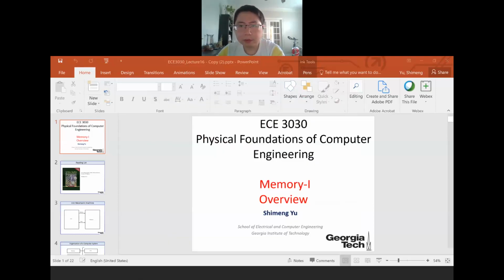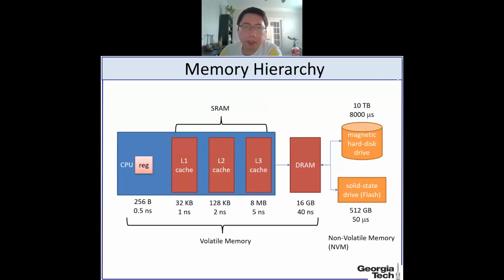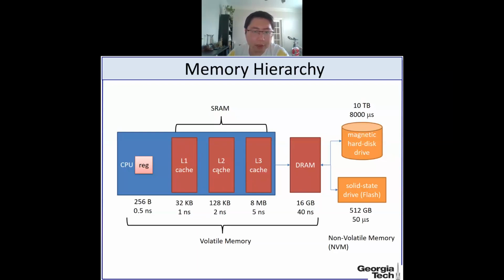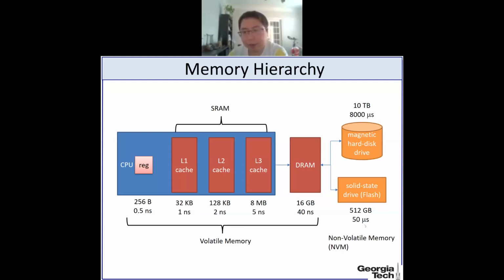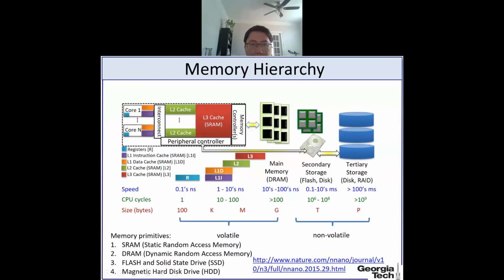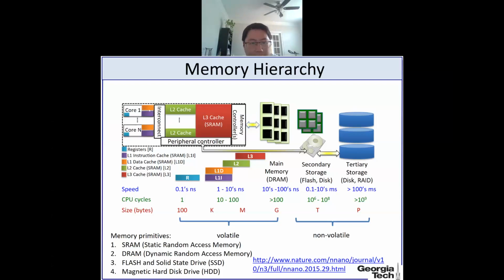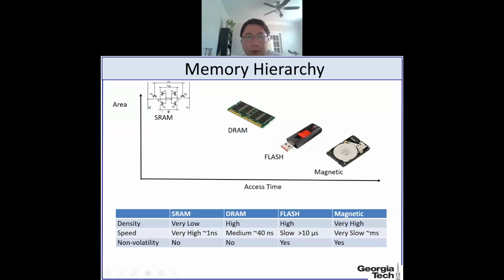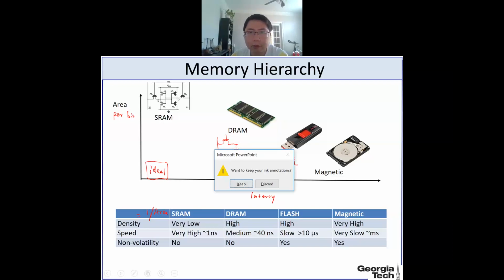L16 Memory Overview part1